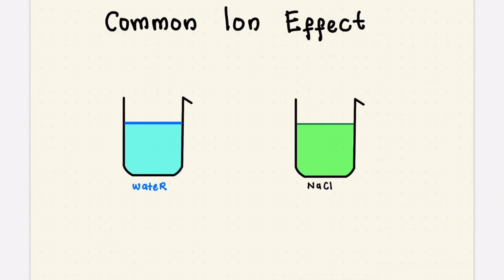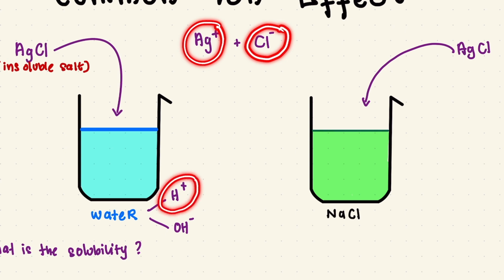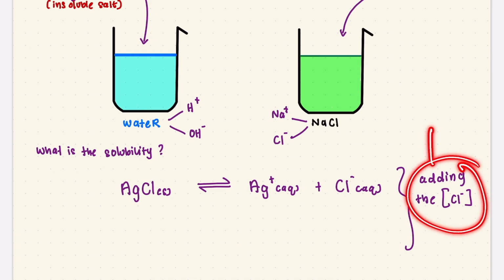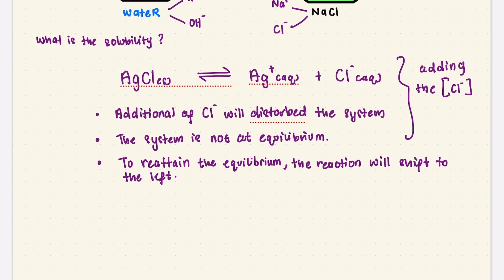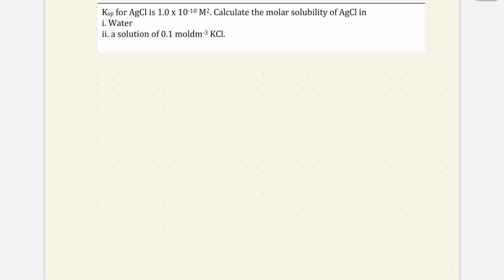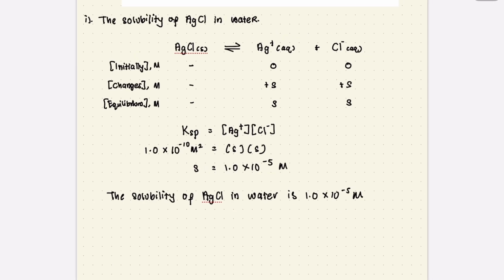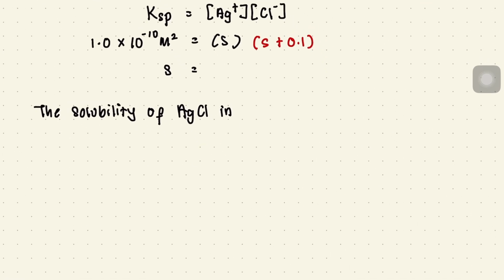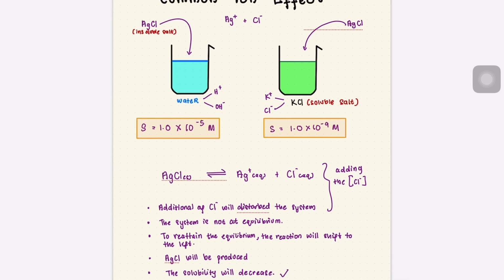Common Ion Effect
This video will let you understand how common ion affect the solubility of a salt. Both qualitative (explanation) and quantitative (calculation) method